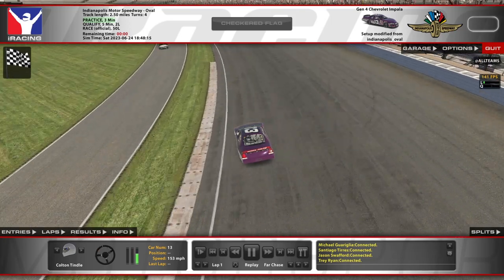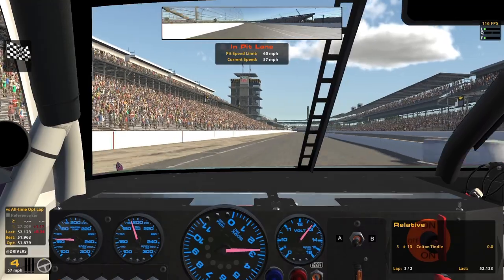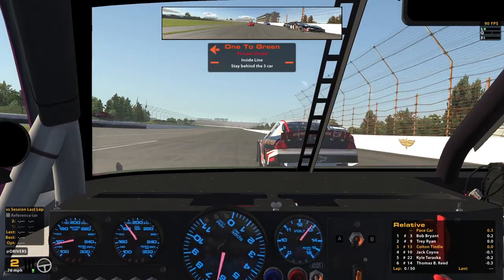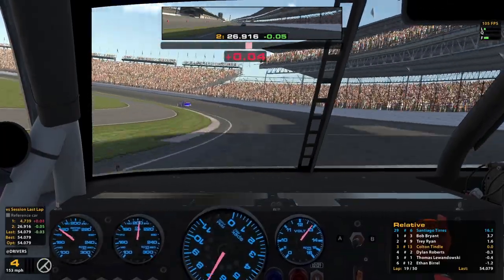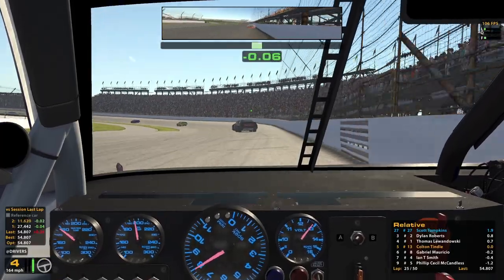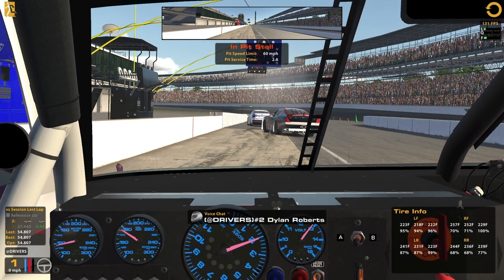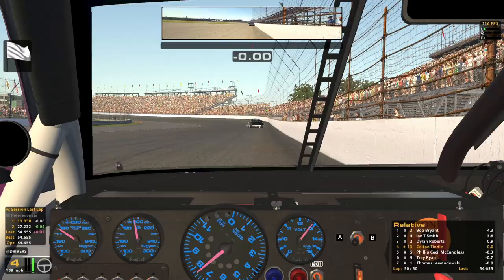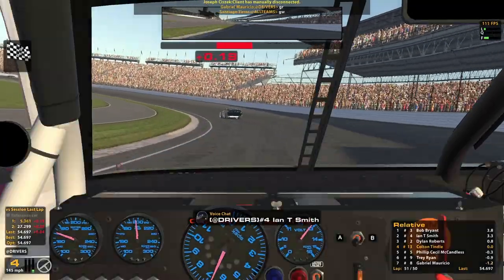Gen 4 @ Indianapolis - Highly Skilled Field - iRacing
Such a breath of fresh air for a series that is usually quite messy.

Chapters:
0:00 Qualifying
8:57 Race Start
31:19 Green Flag Pitstop
53:40 White Flag
56:08 Incidents